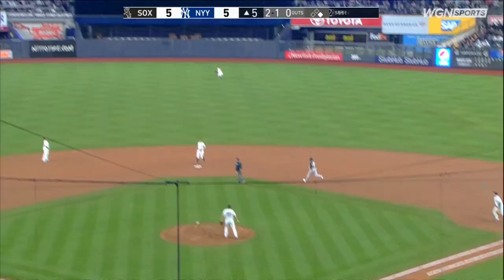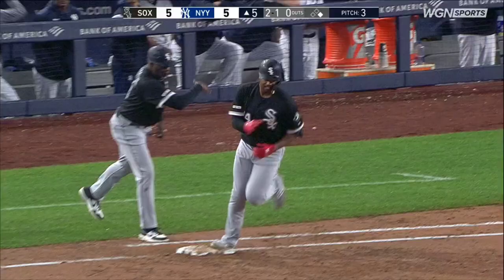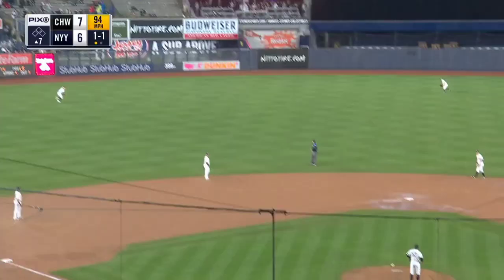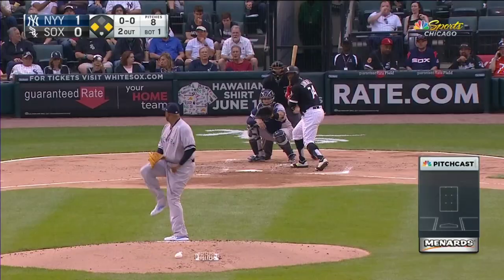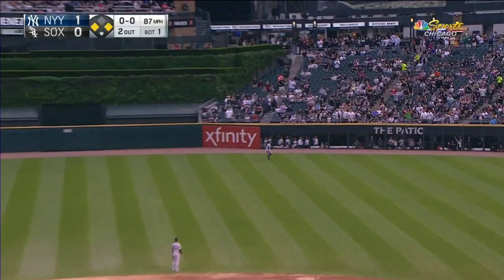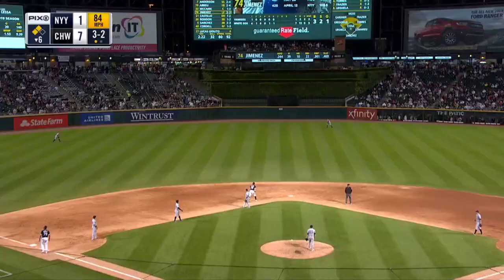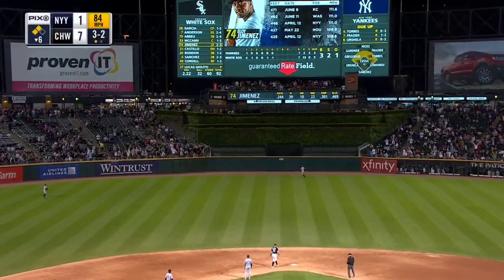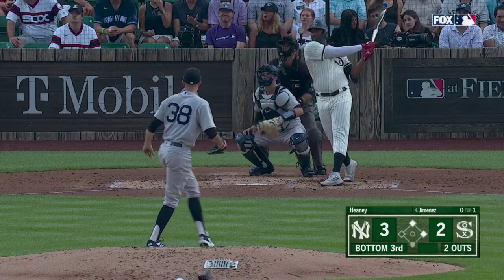Every Eloy Jimenez Home run vs New York Yankees (6)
MLB Advanced Media owns the rights to the highlights.